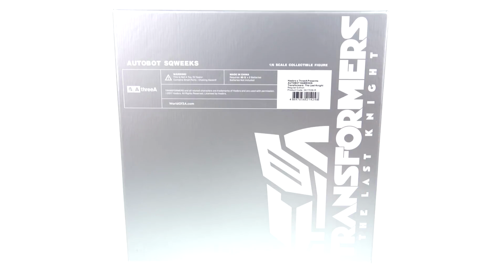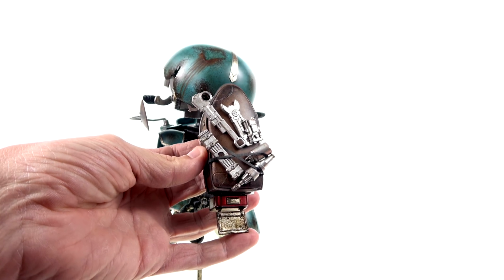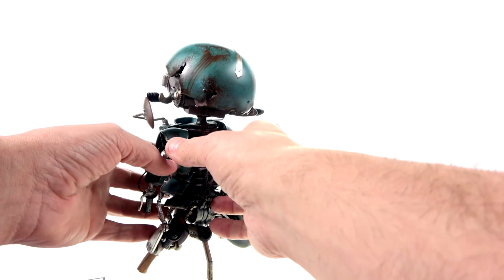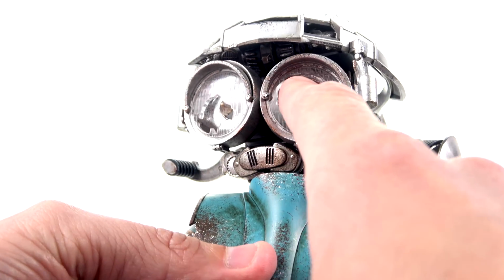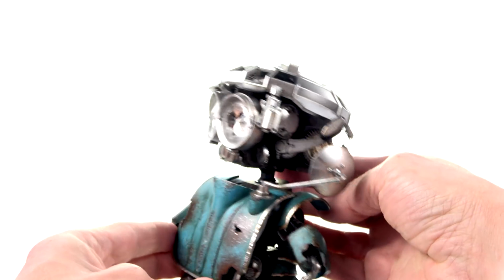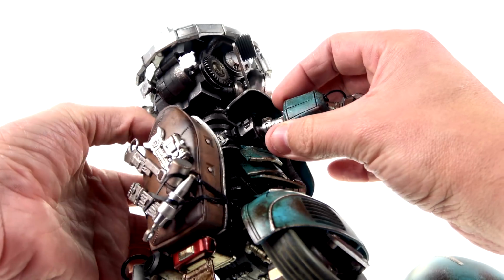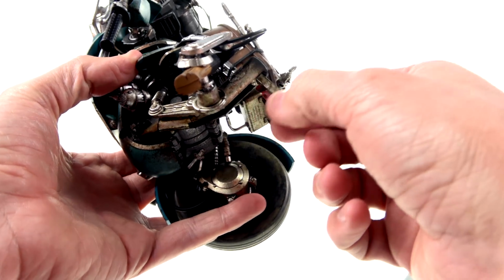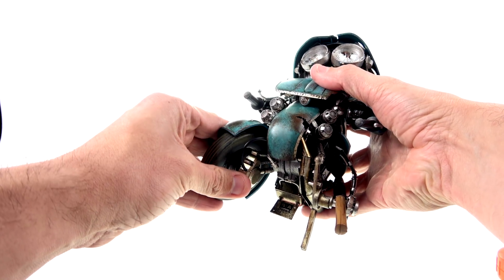Video Review of the ThreeA Transformers The Last Knight AUTOBOT SQWEEKS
Places where i buy my Transformers AMAZON On today's episode, Optibotimus takes a look at the ThreeA Transformers The Last Knight 1/6th scale SQWEEKS

Terrence Wu
Morris Mendoza
Colin Young
Brandon Ellis
Charles Richardson
Josh Artrip
Paul Lewis
DoctorsTARDIS
Nick Crocco
Rowdy Rodimus
Lachlan Stradinger
Josh Vance
Alex Morris
Eriberto Perez
Bruno Scantamburlo